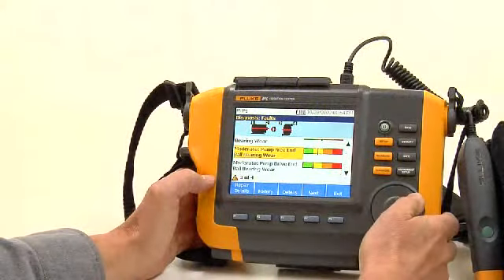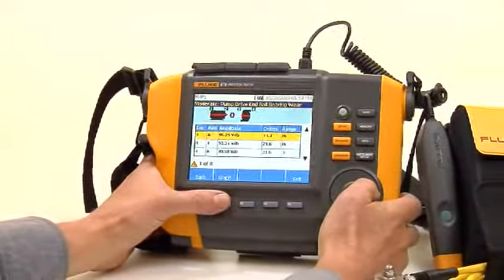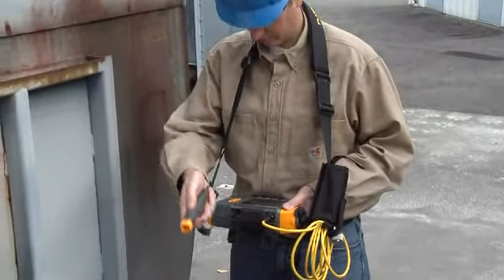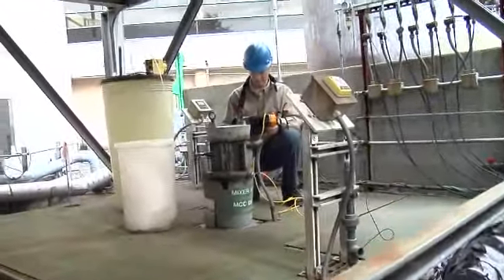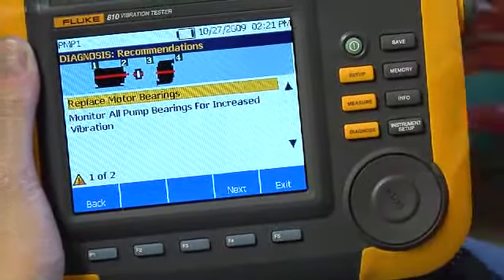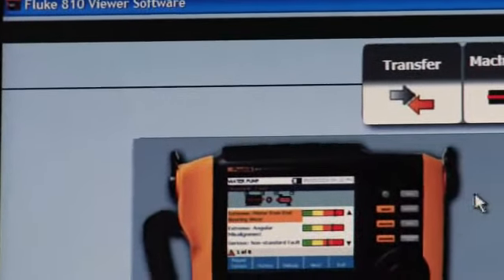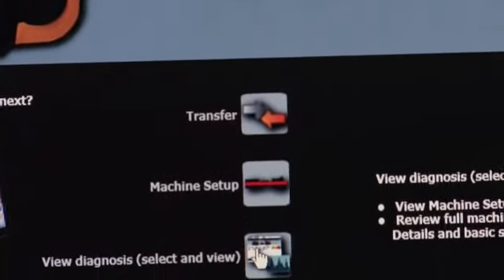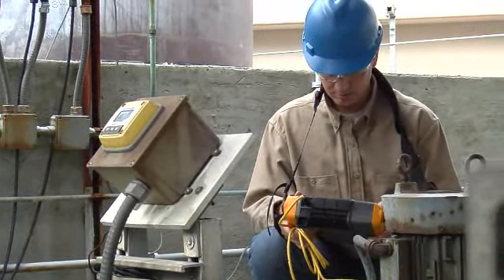Fluke 810 Vibration Tester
The Fluke-810 Vibration Tester is the most advanced troubleshooting tool for mechanical maintenance teams